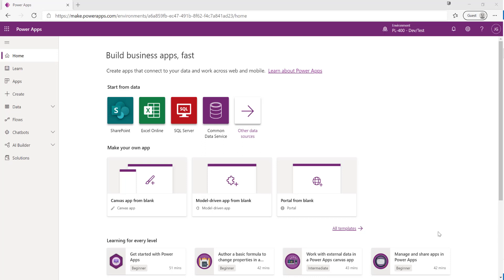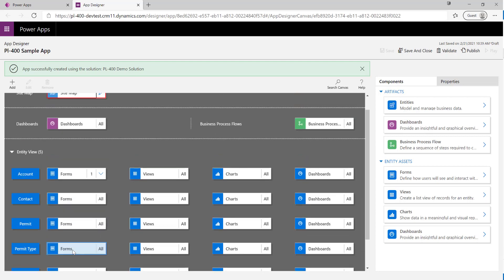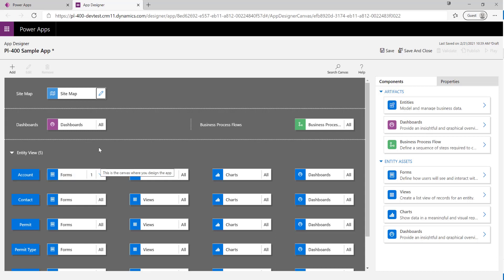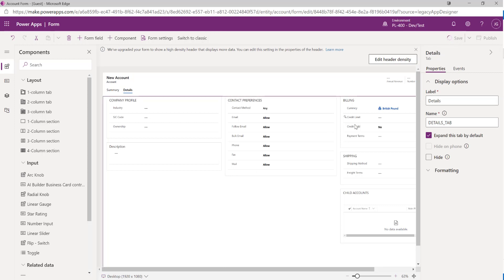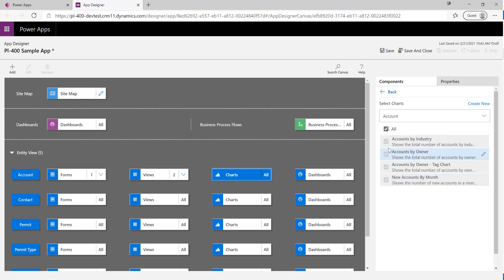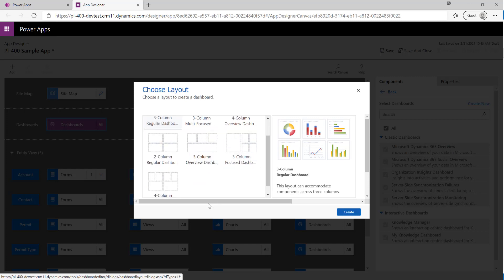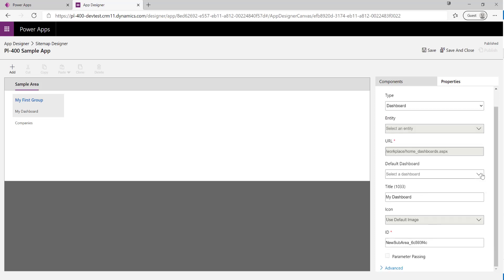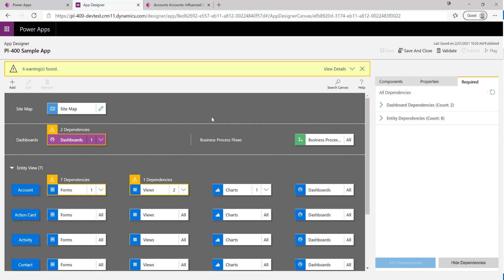PL-400 Exam Prep: Creating a Model-Driven Power App, Form, View, Chart & Dashboard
In this video, I’ll provide a demonstration of Model-Driven Power Apps. I’ll explain their purpose, create one from scratch, and then work with the various components that make them up, such as forms, views, charts, and dashboards.

To find out more about the concepts discussed in this video, check out the following Microsoft Docs article: